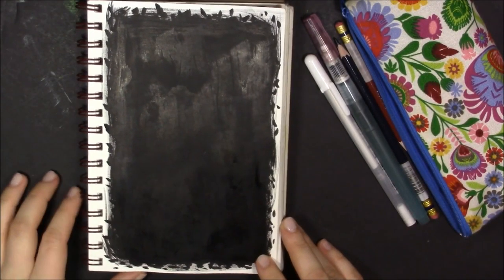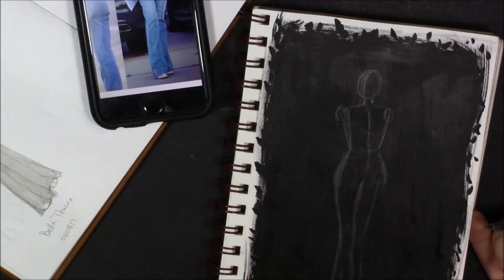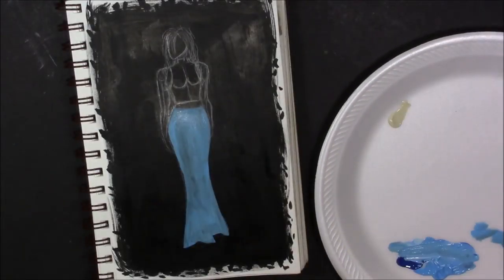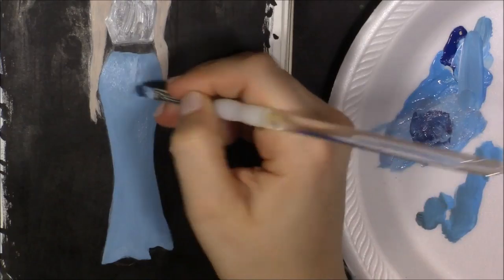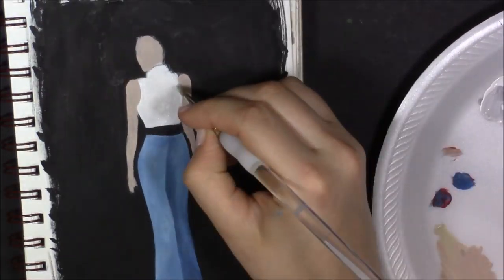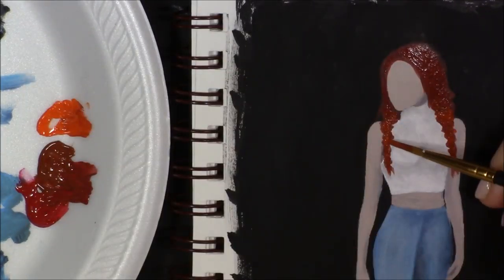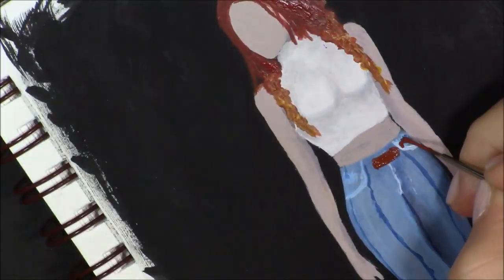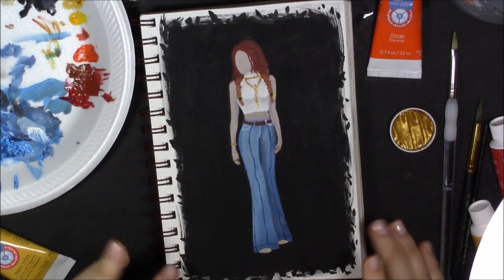Acrylic + Ink Illustration? - Learning from Mistakes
How would you feel if you dog barked literally all through the night as you're trying to sleep?

Finished painting can be found on Instagram @shroomyanna

Materials Used:
-Strathmore Mixed Media Visual Journal
-Random pencil
-Artist Loft acrylic paint (24 set)
-Bombay Block India Ink
-Finetec Inca Gold
-Brushes: Royal &Langnickel flatish 6, Simply Simmons round 2, Craftsmart 1, Princeton liner 10/0

~Aryannna